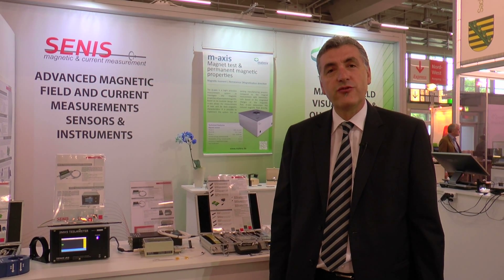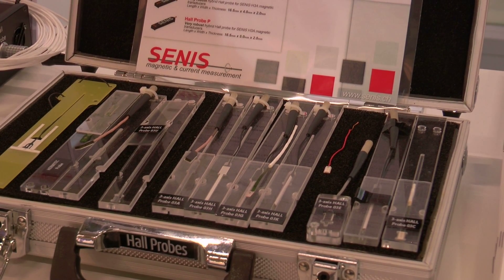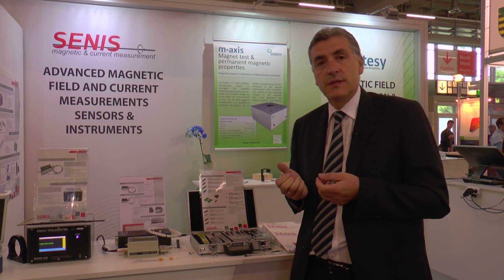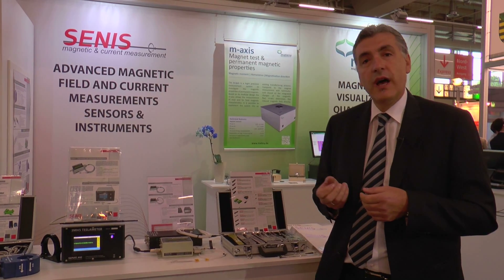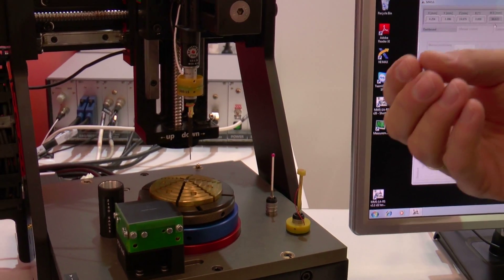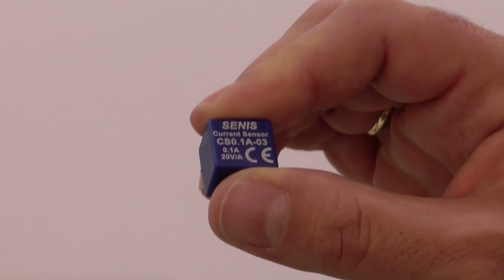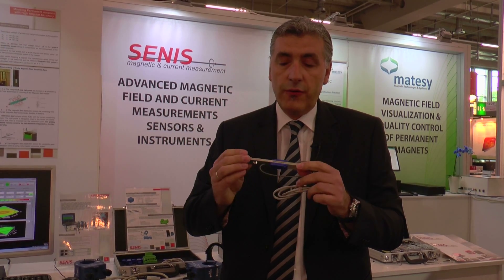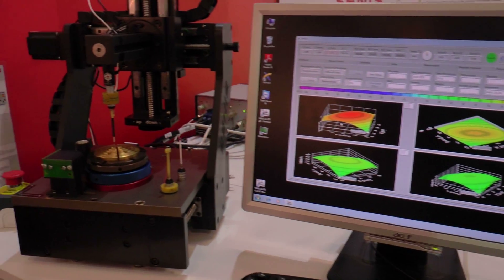SENIS products - an overview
Sasa Spasic, CEO of SENIS AG gives an overview of SENIS products: Magnetometers, Magnetic Field Mappers, Current Sensors, Magnetic Field Sensor Chips.